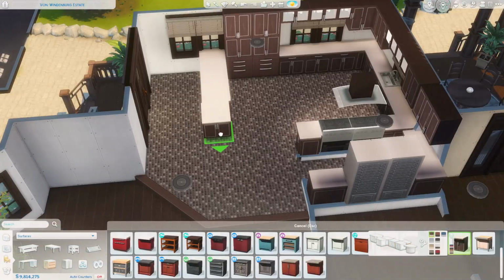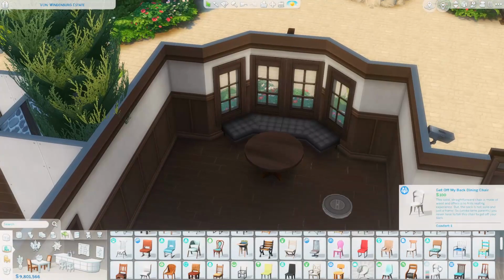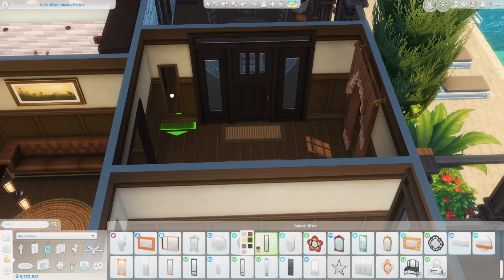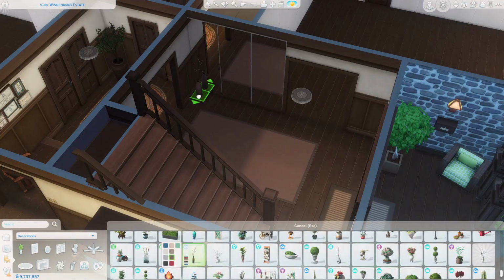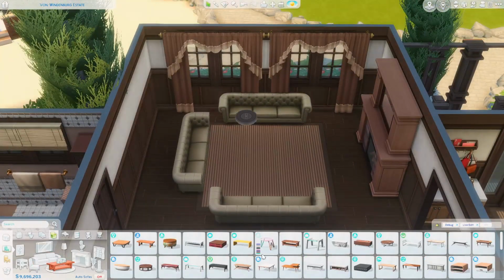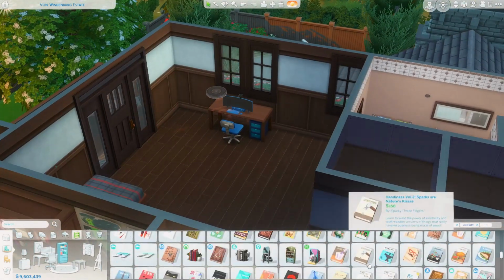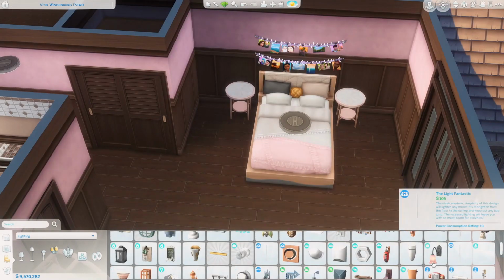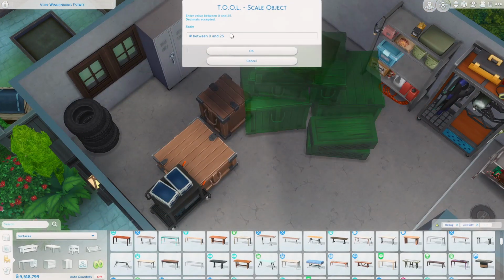Tudor Mansion Part Two 🏘️ | The Sims 4: Speed Build ♡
ฅ՞•ﻌ•՞ฅ
Hello friends!

Welcome to today’s video – Part Two of a Tudor Mansion in the world of Windenburg for the Villareal Family! ♡

Fox ♡